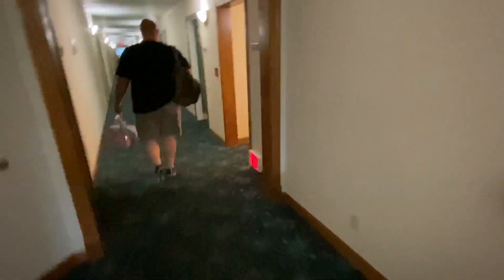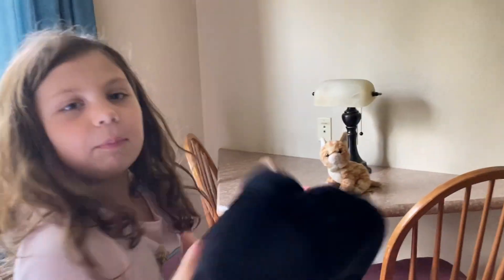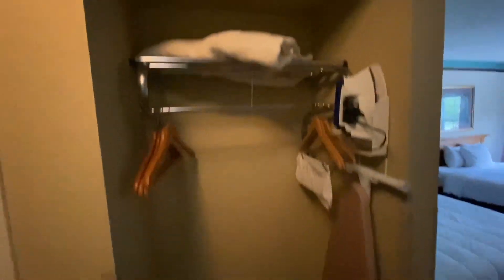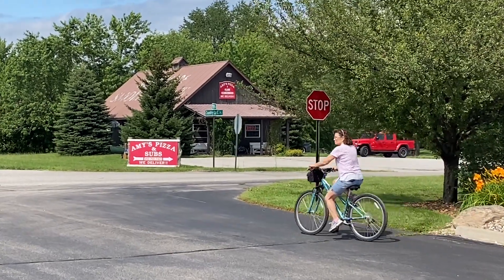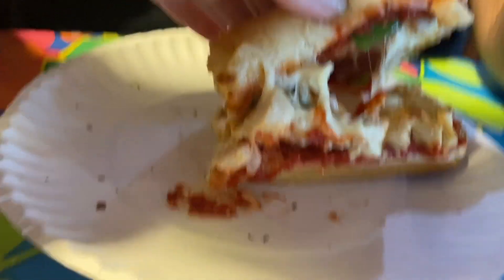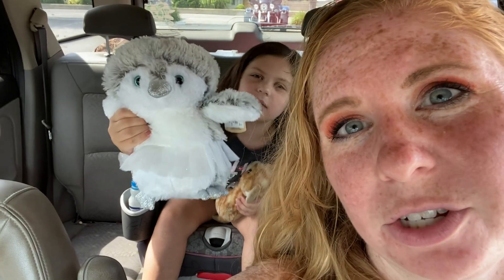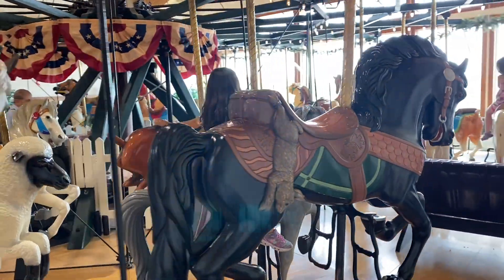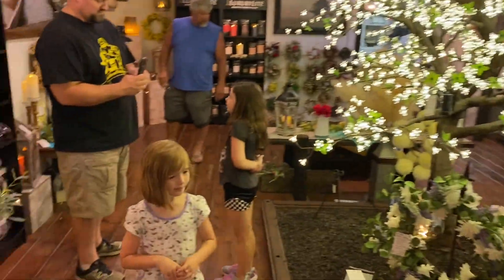Shipshewana Overnight Trip With Friends & The Van Buren Hotel Room Tour!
Surprise! We're NOT at Indiana Beach! lol! One of our long time friends brought his girls and we met up at The Van Buren Hotel in Shipshewana! We've been a few times so we had an idea of what to expect and what we wanted to accomplish, but it's always great to get out and see life a little differently!

Poke around the hotel with me, come swimming in their gorgeous pool with us, step inside the infamous Blue Gate Restaurant, enjoy all of the shopping and C even put her own spin on our little room tour!

Hey! I'm a mom who loves to be out and about and I've got a daughter who loves making YouTube videos almost as much as she likes watching them! Follow along with us! You never know where we're headed next (probably Indiana Beach Amusement Park for sure)!